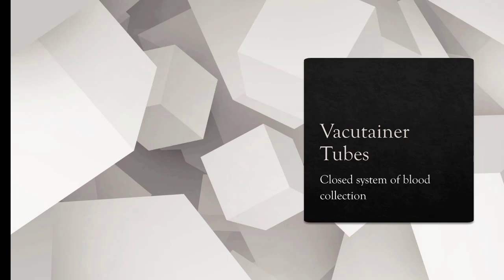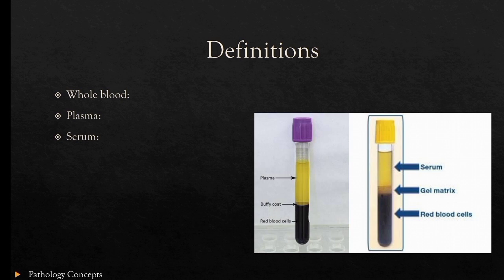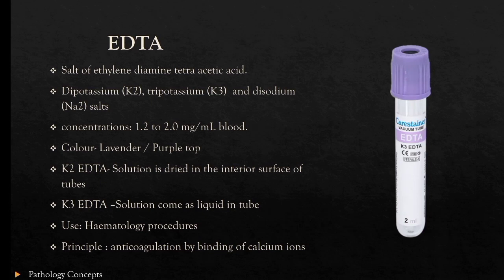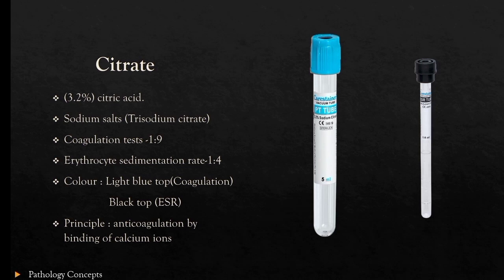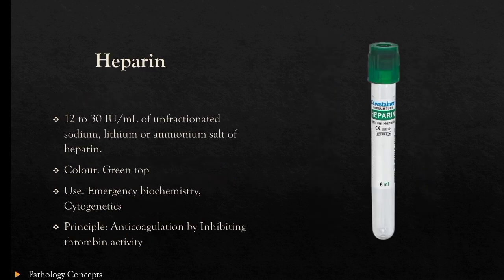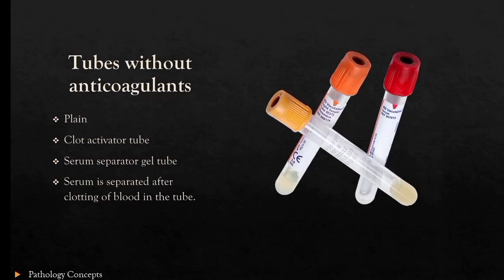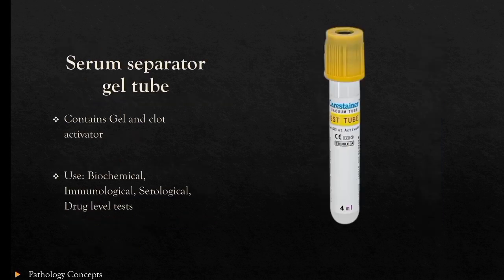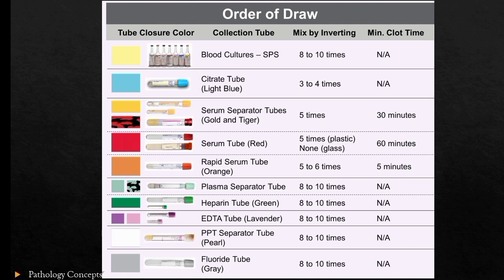Vacutainer and its uses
vacutainer and their uses
vacutainer colour code
vacutainer tubes
vacutainer tubes colour guide
vacutainer tubes and uses